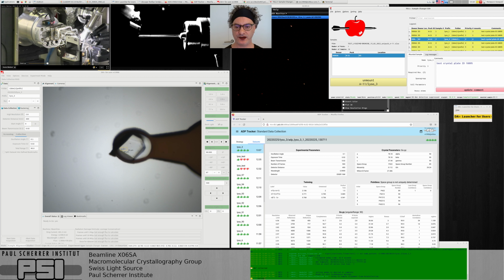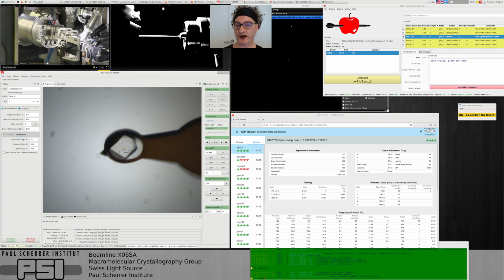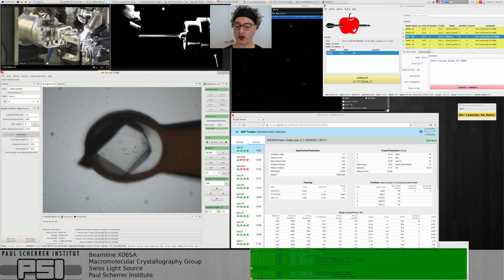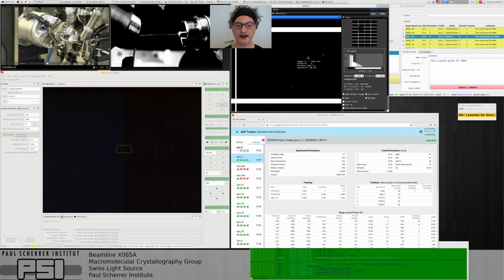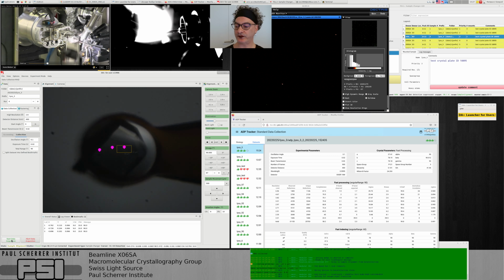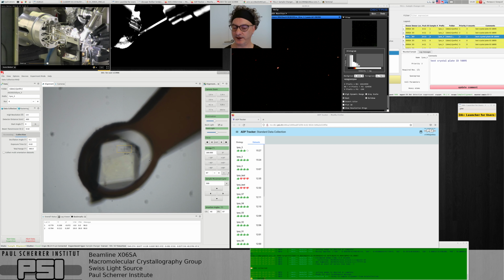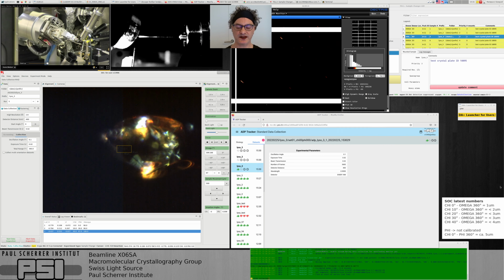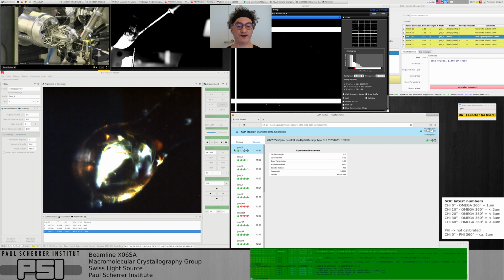SmarGon+ demontration at beamline X06SA at the Swiss Light Source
A video demonstrating the usage of the new SmarGon+ goniometer for Macromolecular Crystallography.